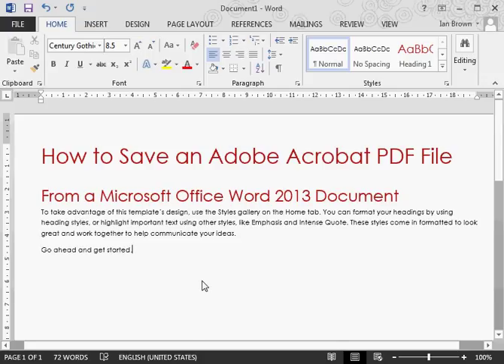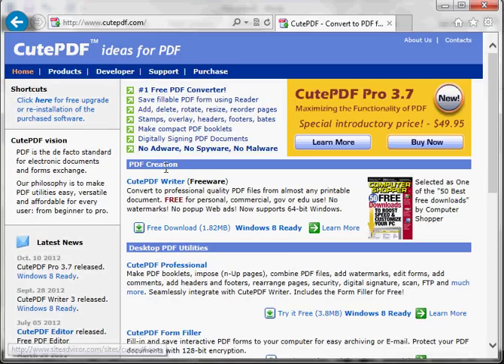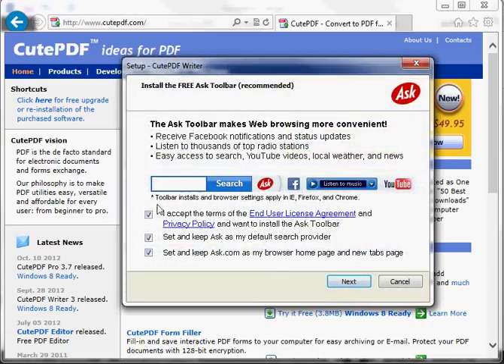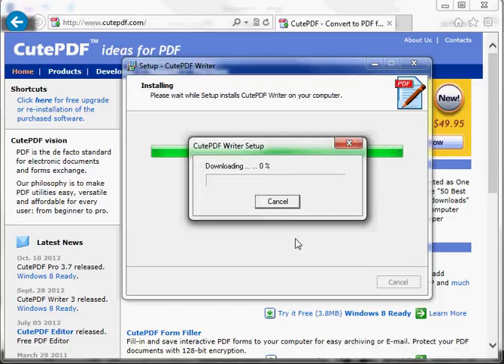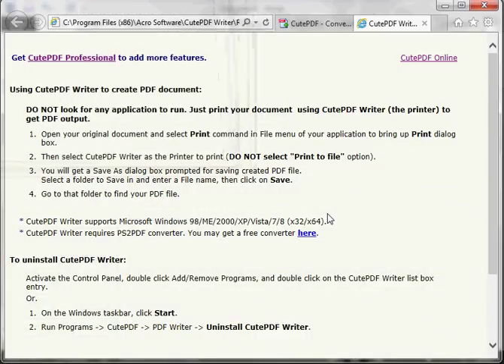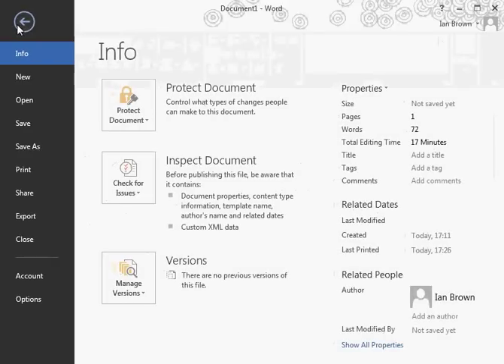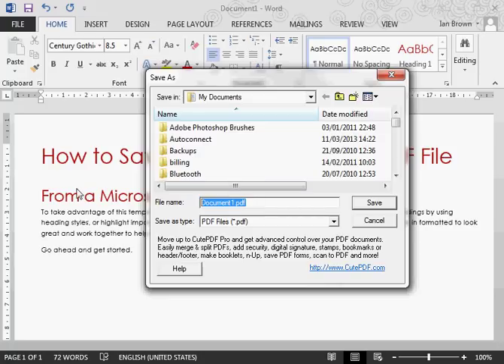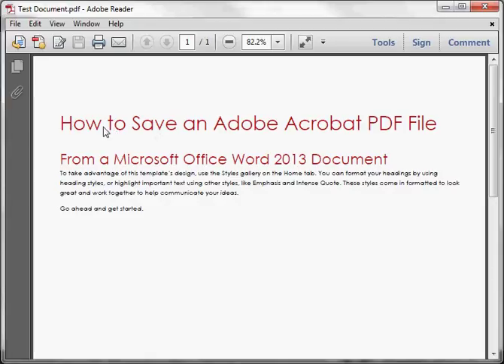How To Save a PDF File From an Office Word 2013 Document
Step by step on how to save an Adobe Acrobat PDF file from a Microsoft Office Word 2013 Document. This includes the installation of the CutePDF Writer software available